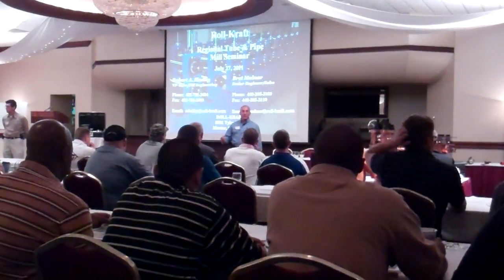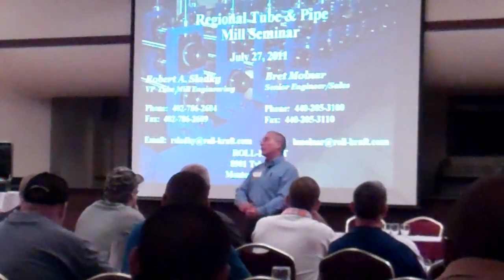Tube and Pipe Training Seminar Intro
Roll-Kraft provides in-your-plant tube and pipe training seminars. to learn more.